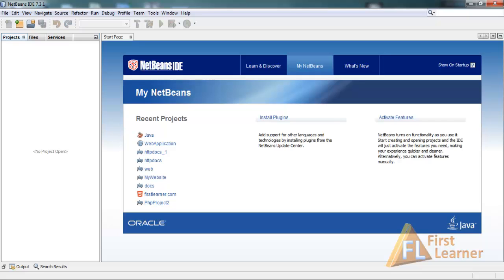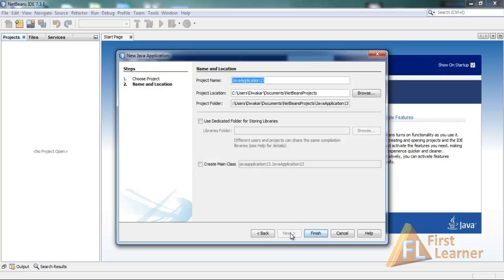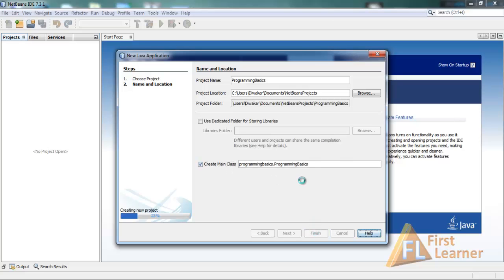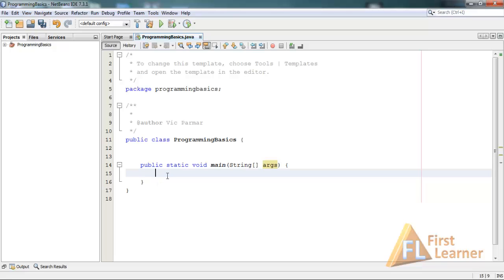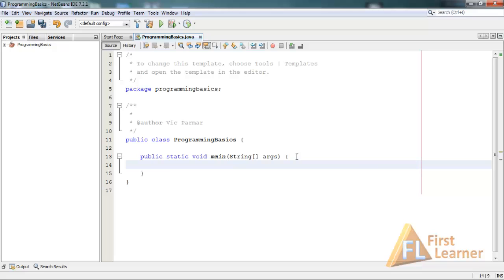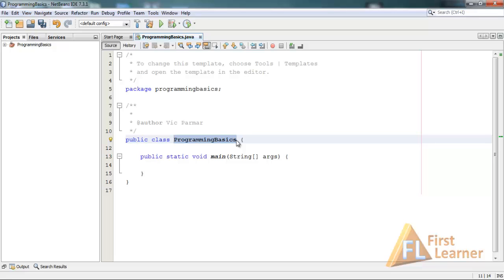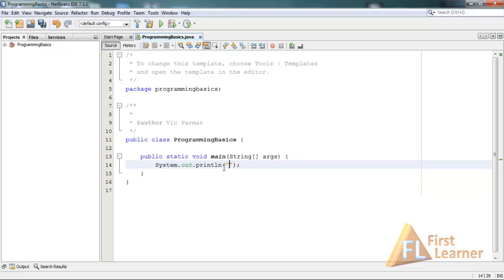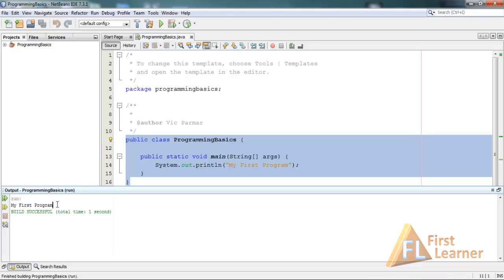First Program in Java, Tutorial 3 | Learn Java Programming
Learn how to build your own first program in Java using NetBeans IDE.